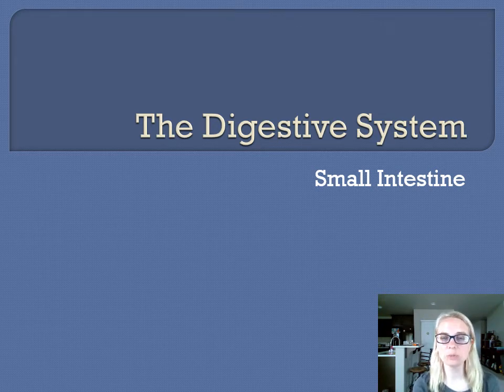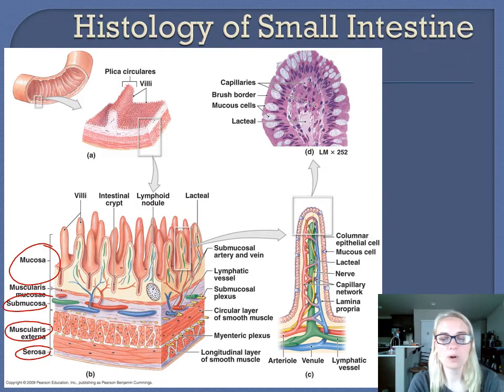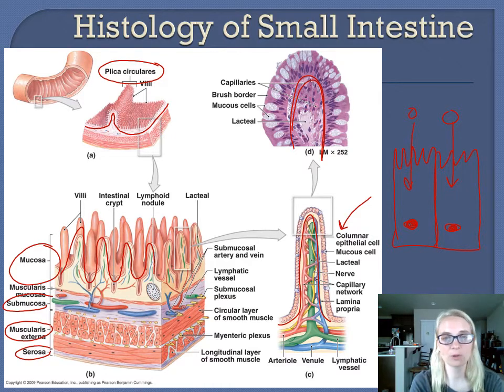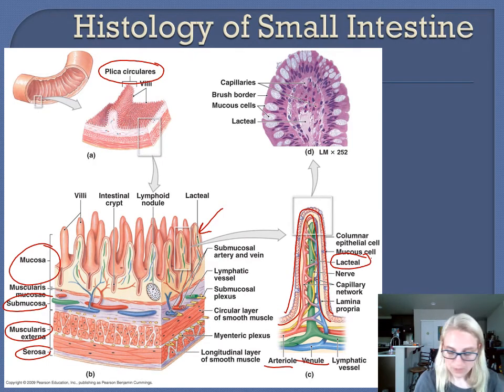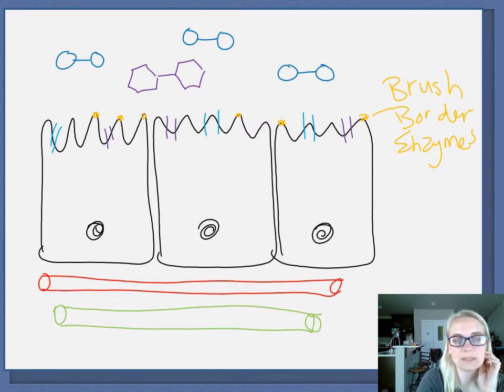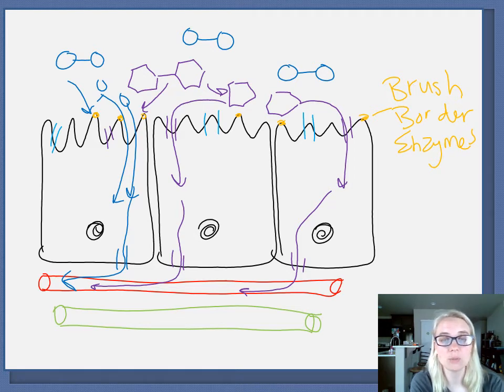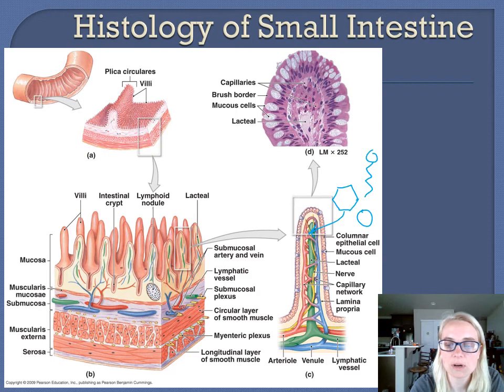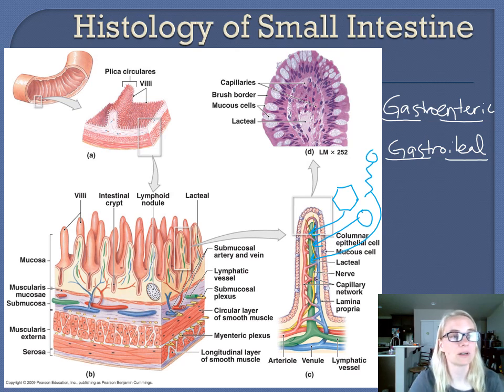The Small Intestine